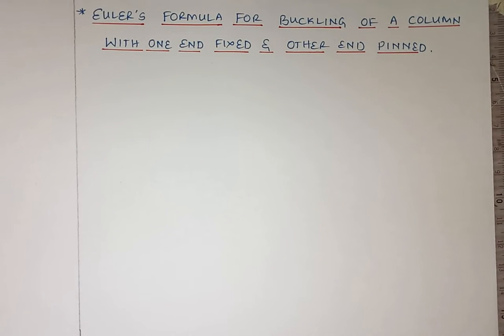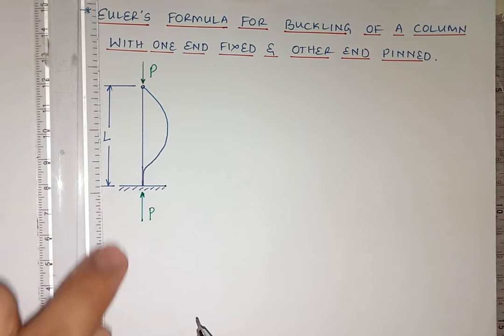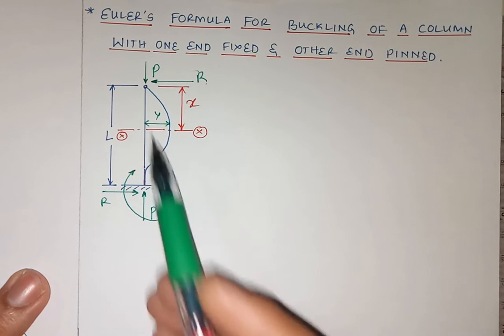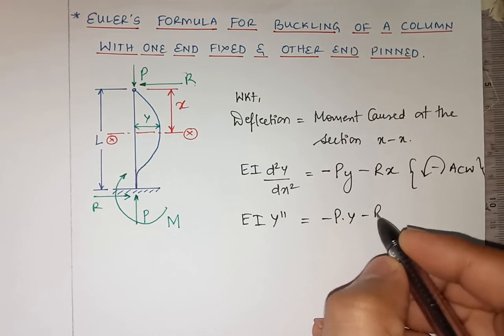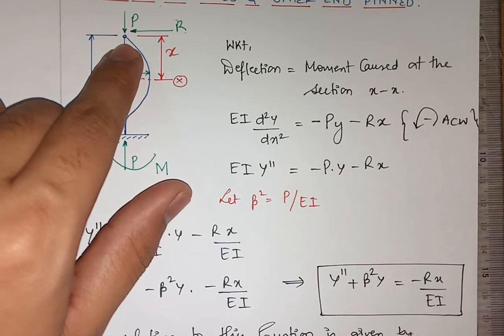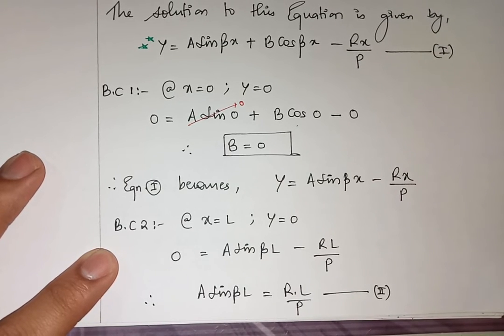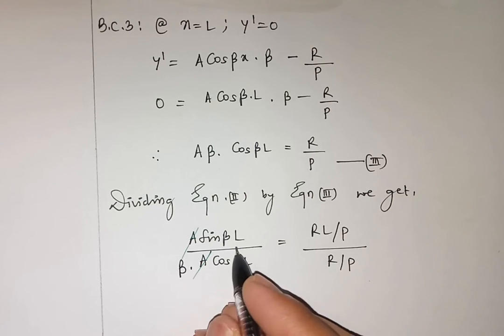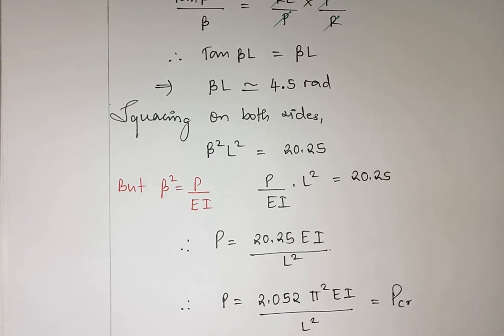M5 4 Columns with one end fixedand other end pinned